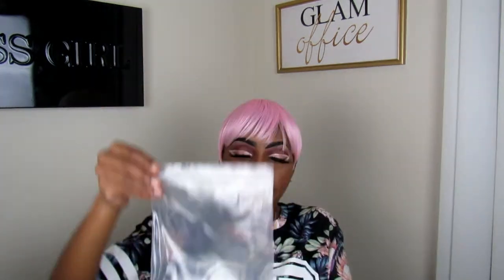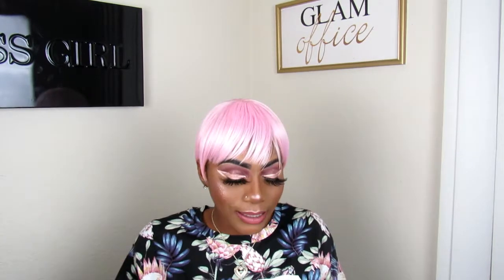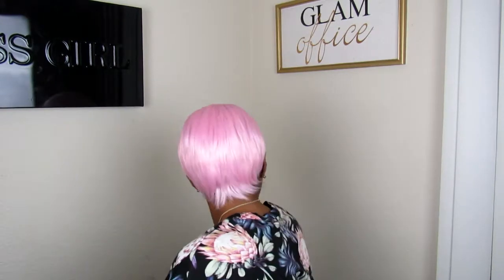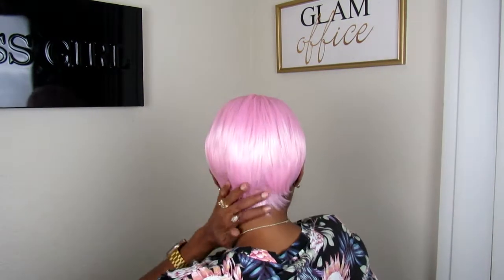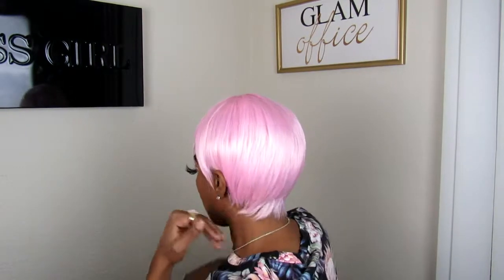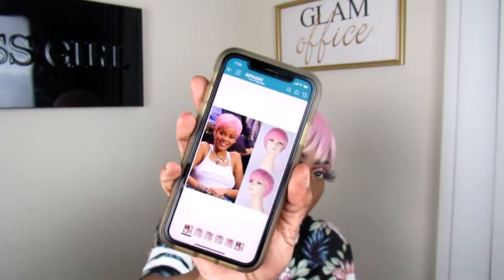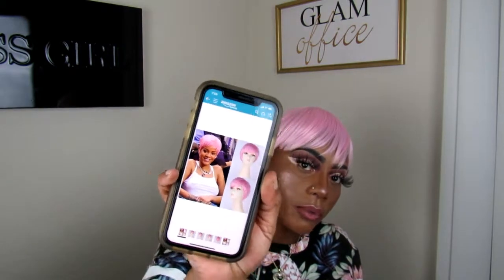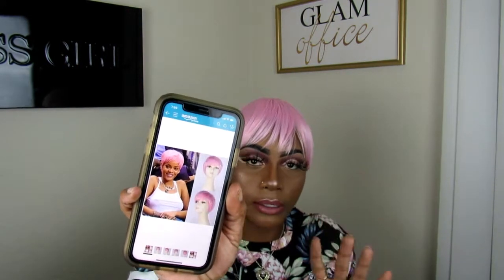Pixie cut wig Ft Ivy hair X Amazon | rihanna Cosplay wig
IVY HAIR Rihanna Cosplay Wigs...

see y'all later
from Kansas City

Yvetteglam30

Yvetteglam